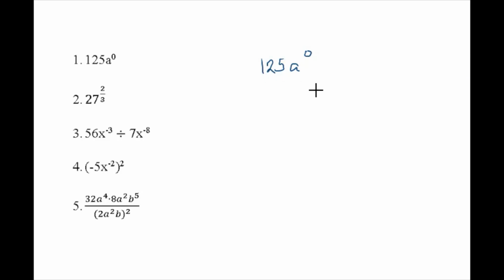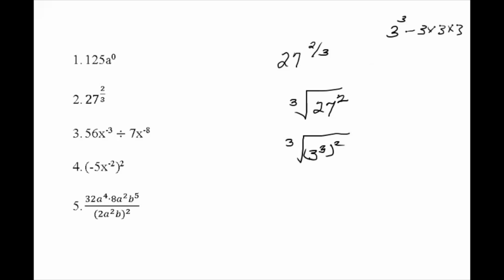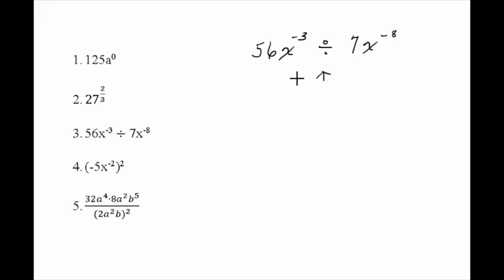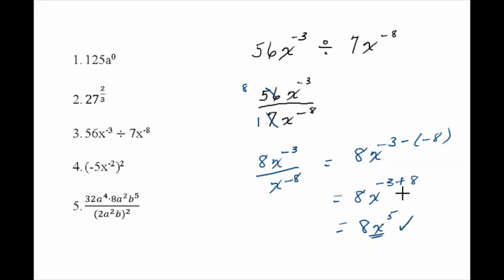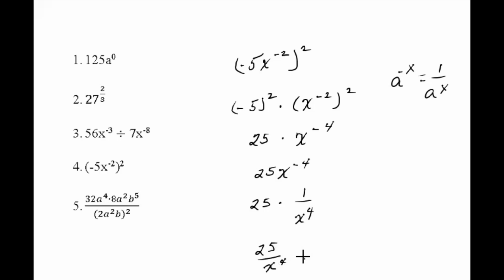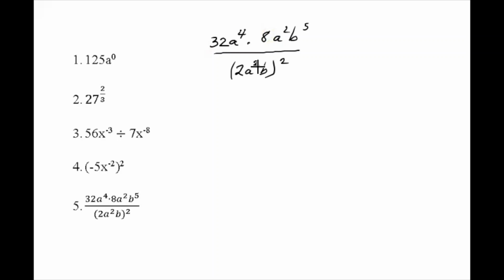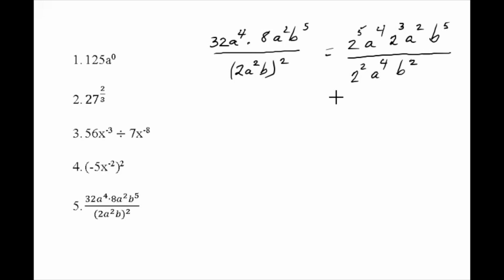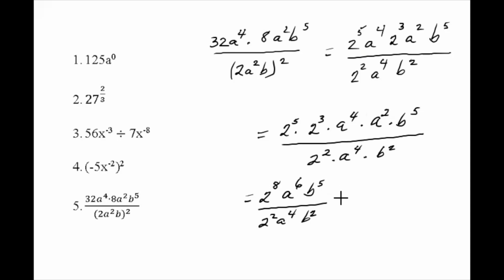5 Slightly Challenging Exponent Problems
This video demonstrates how to solve intermediate problems using the Laws of Exponents